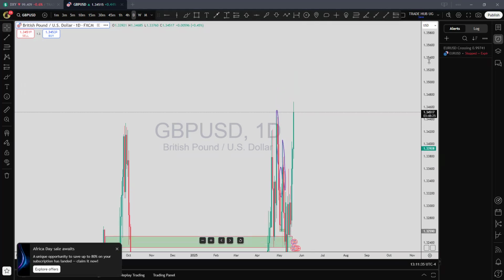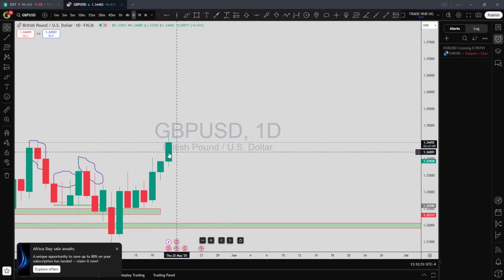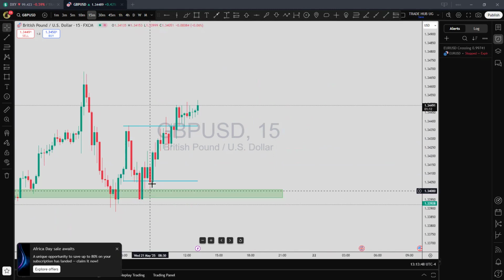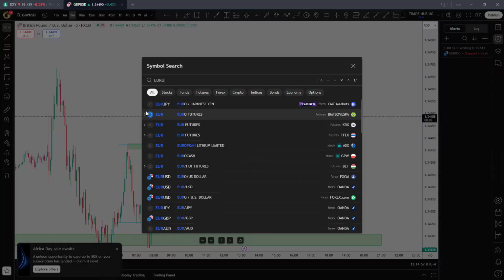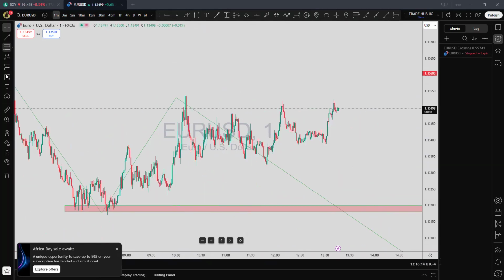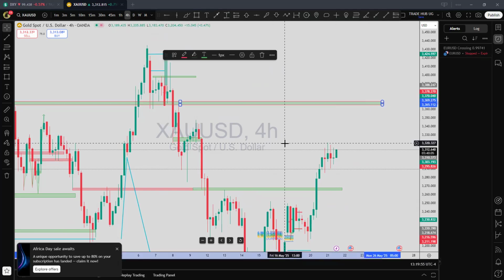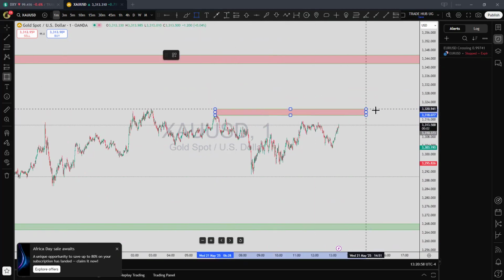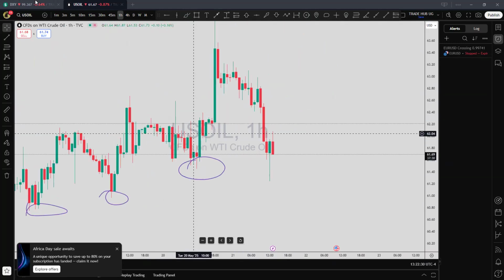22 MAY TECHNICAL ANALYSIS || FOREX AND BITCOIN || TRADE HUB